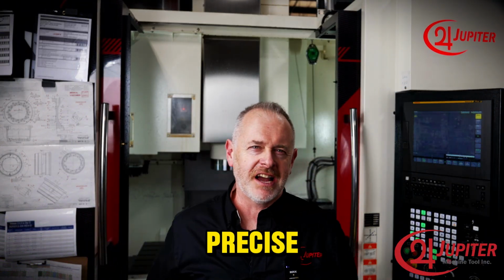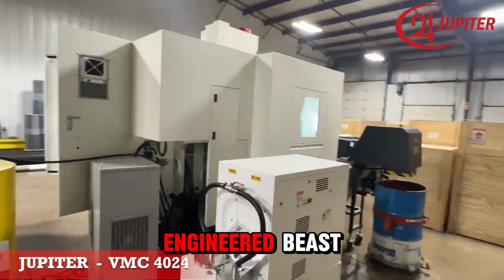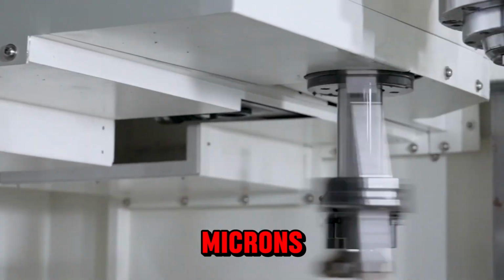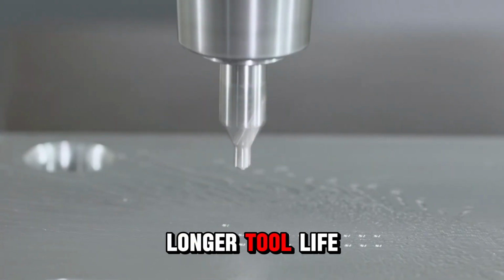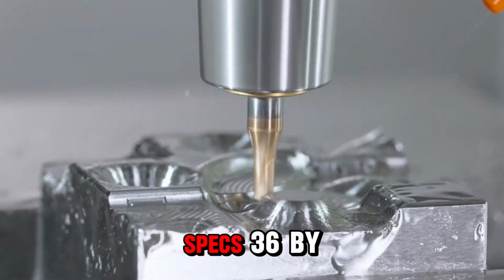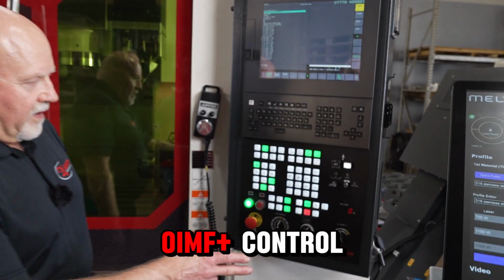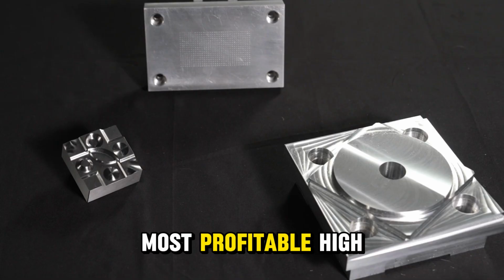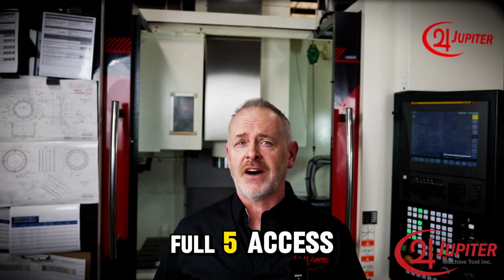VMC4024VIDEOVERSION 2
The Most Precise 3-Axis Mill on the Planet: Meet the Jupiter VMC 4024
🔥 Built for the Bold. Powered for Precision. 🔥

If you’re looking for the most precise, most powerful 3-axis vertical machining center on the market—this is it.

Introducing the Jupiter VMC 4024, engineered from the ground up to crush tolerances, dominate uptime, and help you land the most profitable jobs in aerospace, space, medical, and beyond.

Key Features:
✅ 44 HP spindle motor with high-output amp
✅ Dual-contact, bearing-packed spindle for relentless torque
✅ Ultra-rigid Meehanite cast frame
✅ Massive roller packs on precision linear guides
✅ 36x20x20 or extended 40.2x24x24 travel
✅ Sub-4 micron repeatability—part after part
✅ Independent drive axes with double the encoder resolution (2048 CPR)
✅ Reinforced ballscrews that don’t blink
✅ Custom FANUC 0i-MF Plus touchscreen control with QWERTY keyboard
✅ 3+2 ready, 4-axis capable—your gateway to full 5-axis

This machine doesn’t drift. It locks in.
It’s not a spec sheet flex.
It’s a fully engineered beast built to make you money.

Like this video if precision matters to you.